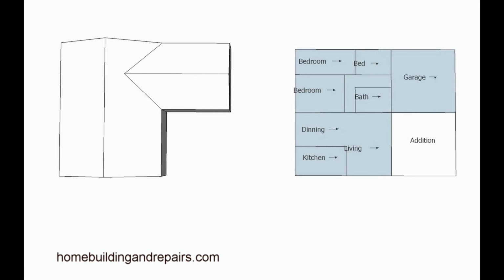Examples Of Home Addition Location For Floor Plans - Design And Architecture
Click on this link for more information about building design, home additions and remodeling. This video was made to provide someone with a better idea of what I needed, in order to make another video, but thought it would be useful for others as well, who were planning on building a room addition in the future.